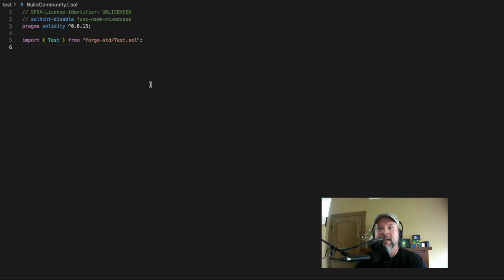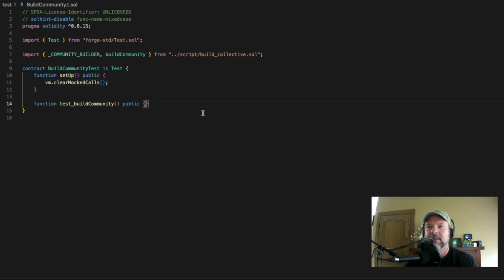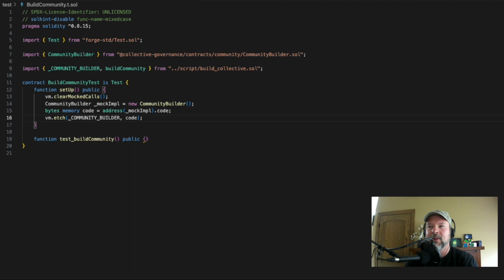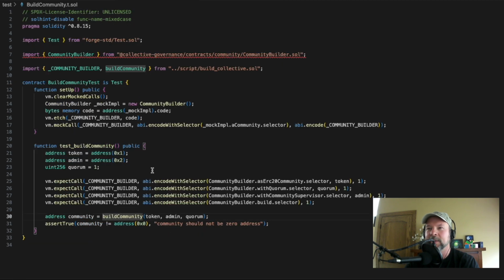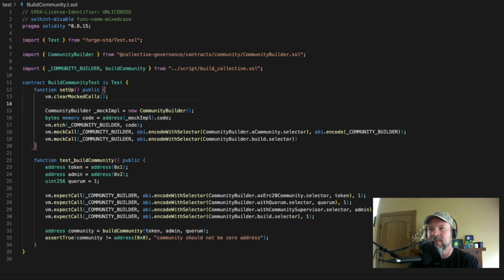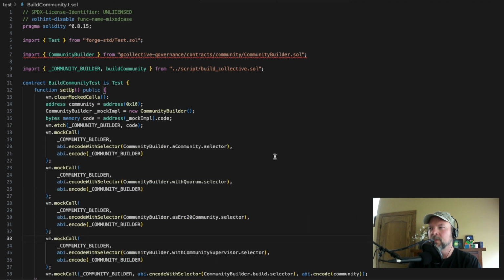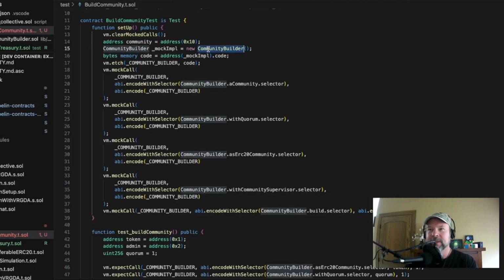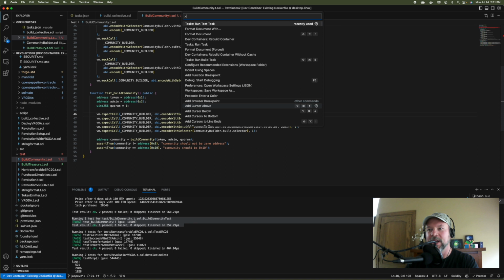mocking function calls in solidity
Mocking a specific address signature in Solidity is useful for simulating expected behavior from an existing address or instance of a contract.  In mock testing dependencies are replaced with simulated implementations to isolate the behavior of the funtion under test.

Proxy contracts that retain a specific address across deployments or general testing where implementation specific details are not relevant to the functions under test are both useful cases to employ a mock.  `vm.mockCall` enables you to return a value from a specific address and function signature in test code in Foundry, forge.